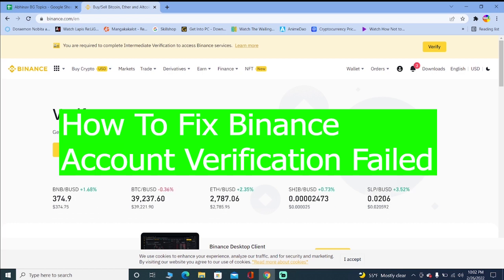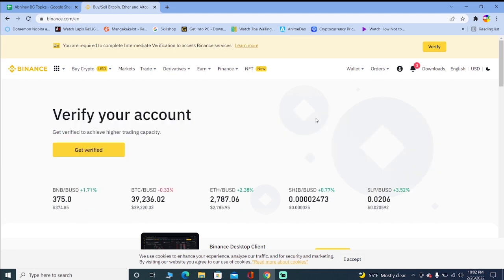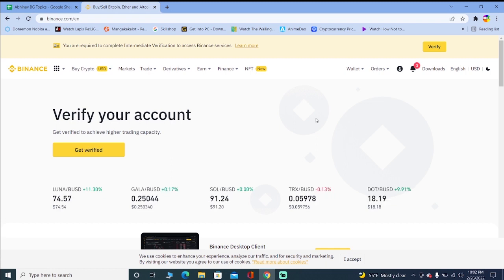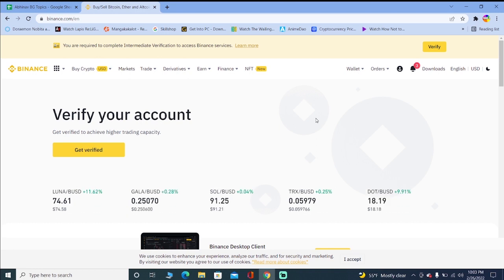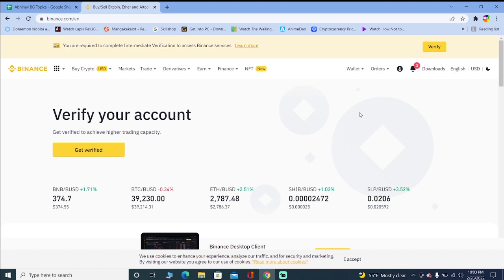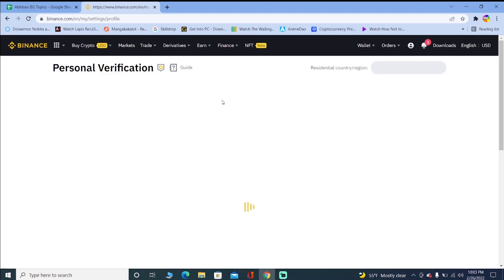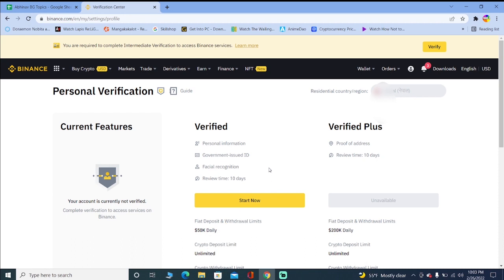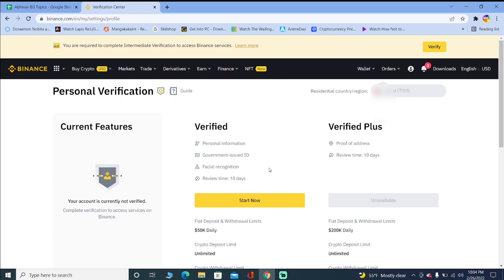How To Fix Binance Verification Failed | Fix Binance KYC Verification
Confused about How To Fix Binance Verification Failed? This video explains the exact steps on How To Fix Binance Verification Failed. Make sure you watch the video till the end to learn it in much detail.

CHAPTERS
0:00 - Intro
0:14 - How To Fix Binance Verification Failed
2:21 - Outro